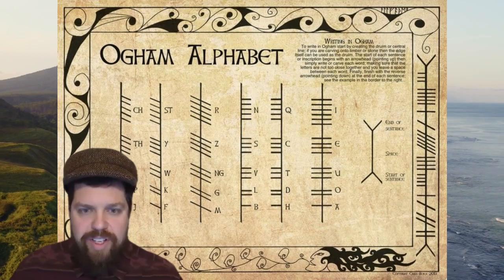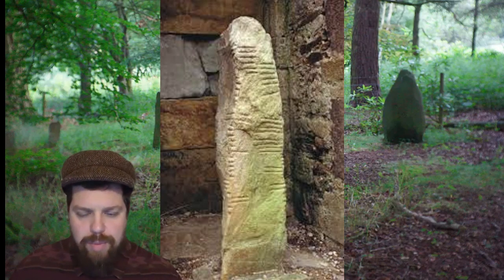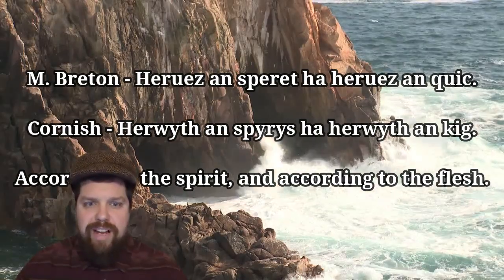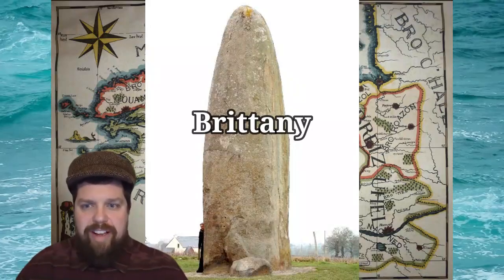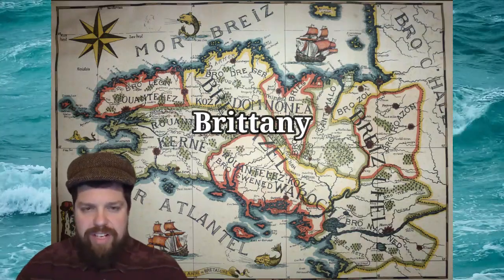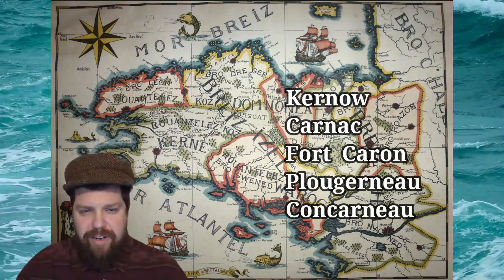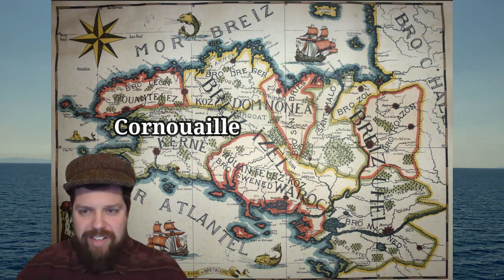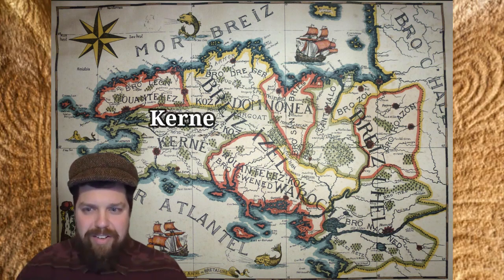Episode 2 The Logie Elphinstone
In this episode, we take a close look at solving and translating a rare Ogham inscription on an ancient Pictish stone known as the Logie Elphinstone.

Big thanks to David Swan Montgomery for his awesome music!